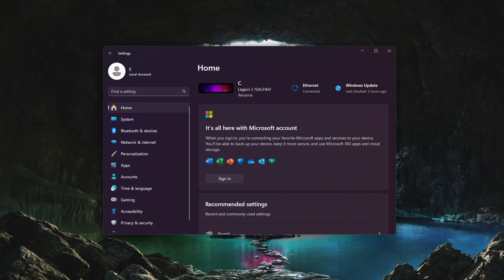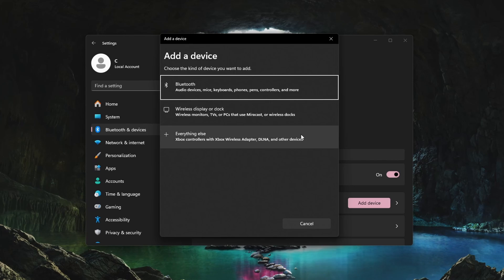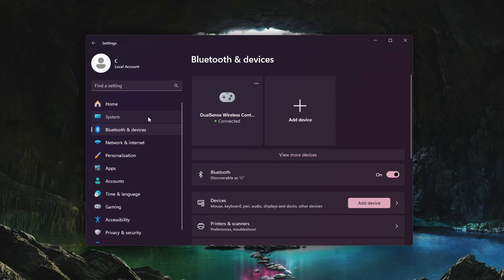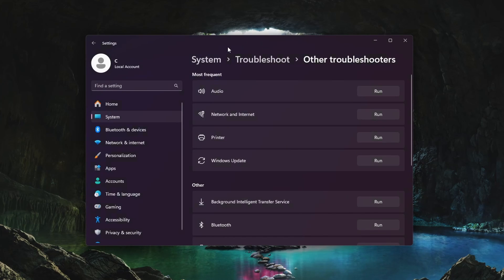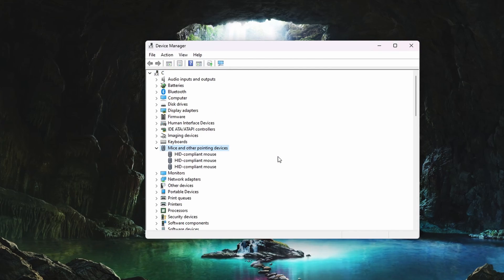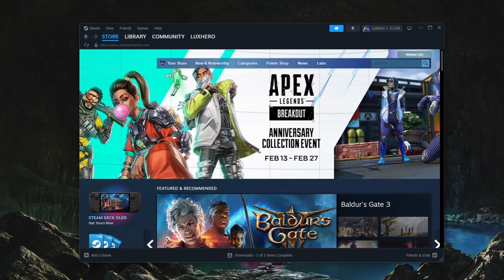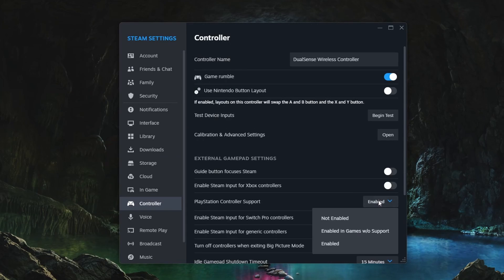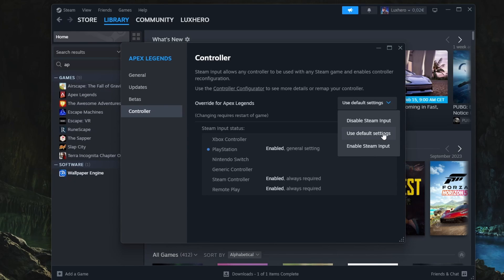How To Fix Controller Not Working or Connecting on Windows PC - Complete Guide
A short tutorial on fixing the problem when your controller is not connecting or working properly on your Windows PC.

Timestamps:
0:00 Introduction
0:15 Windows Bluetooth Settings
0:55 Bluetooth Troubleshooter
1:17 Connect & Device Manager
1:55 Controller Setup for Gaming